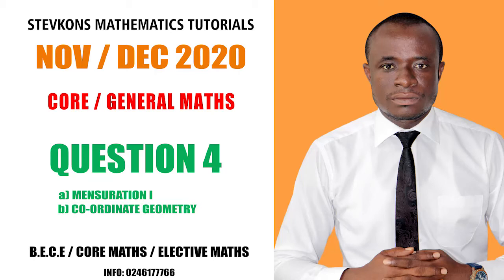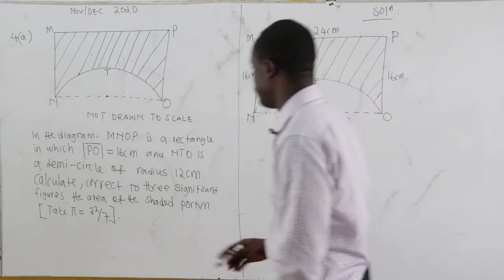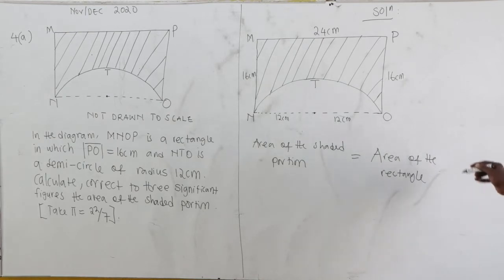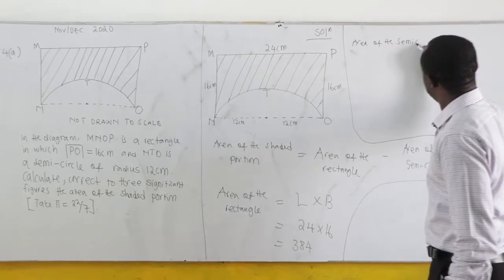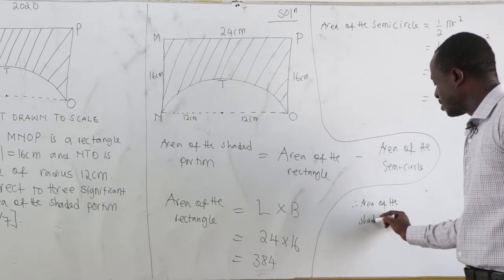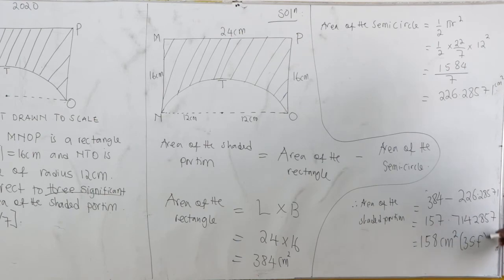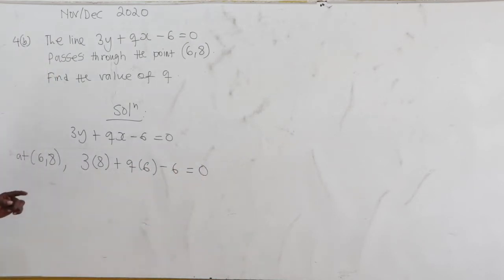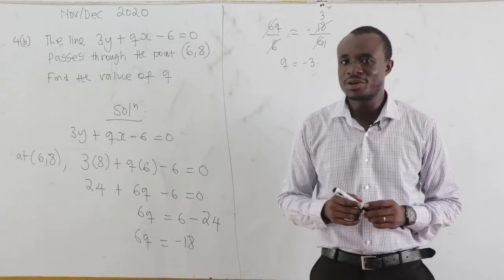NOV/DEC 2020 Q4 : CORE/GENERAL MATHS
a) MENSURATION I  b) COORDINATE GEOMETRY